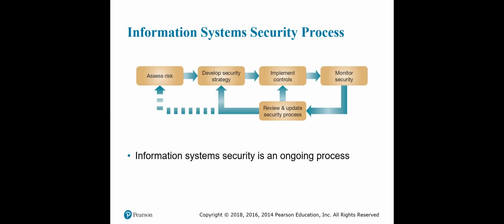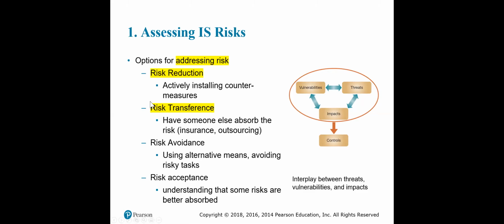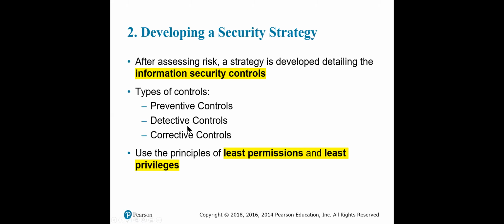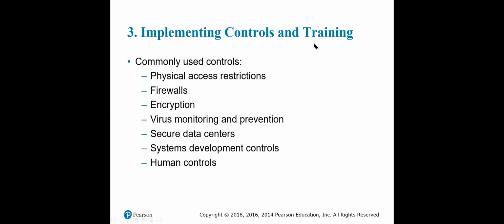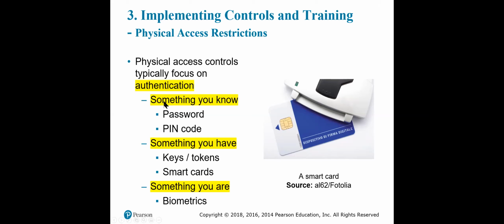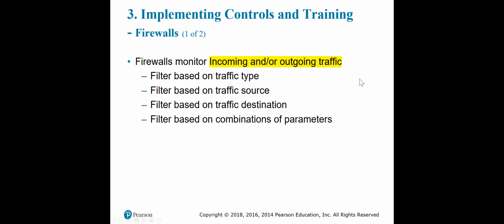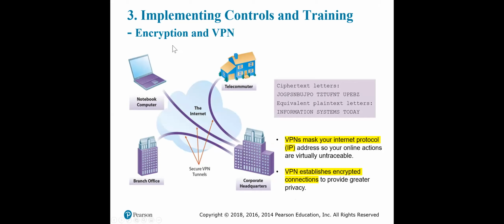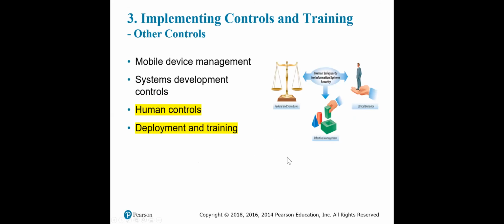Ch10 IS security 3